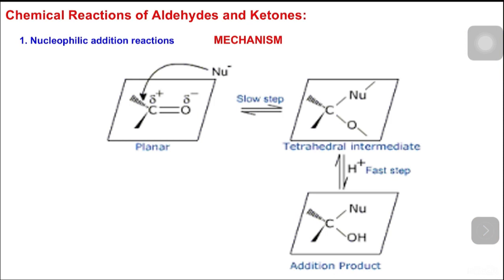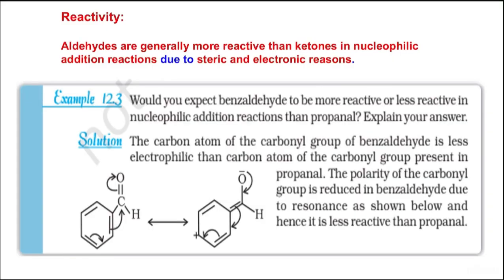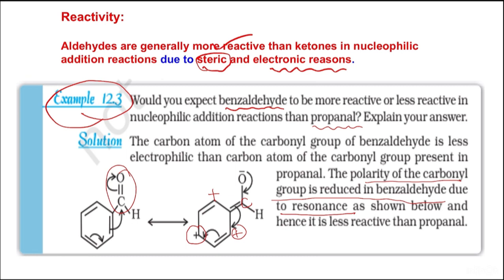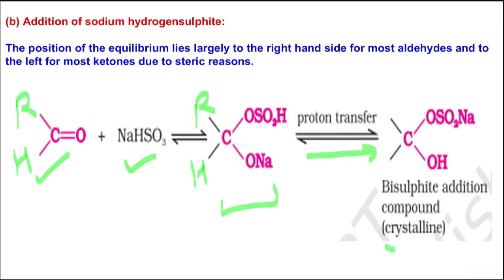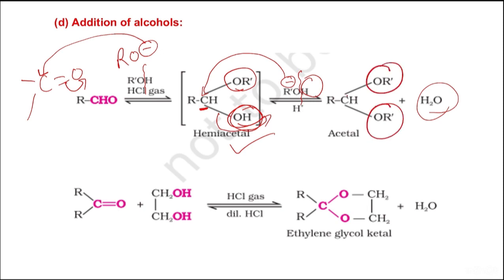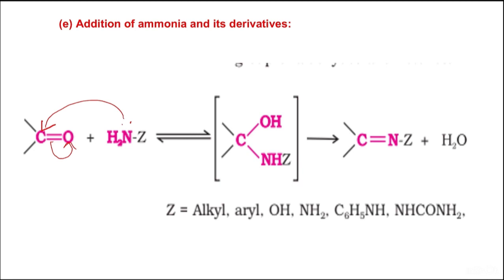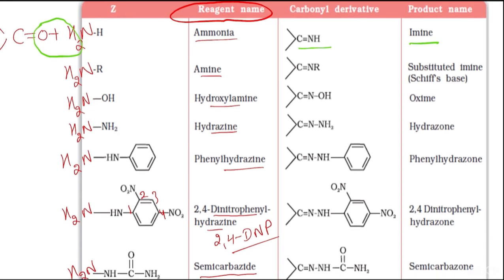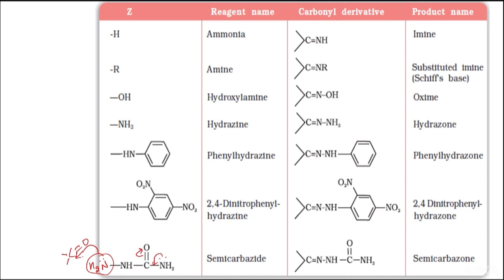Nucleophilic addition reactions of carbonyl compounds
The video  includes explanation about all nucleophilic addition reactions of carbonyl compounds for class XII